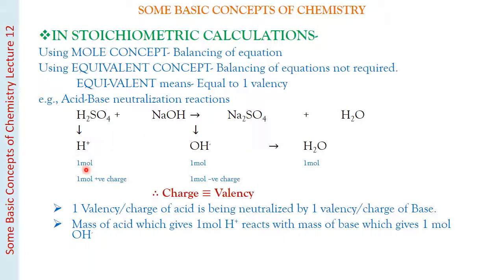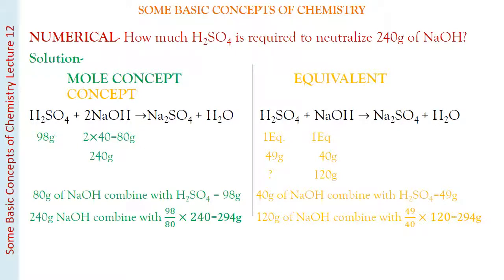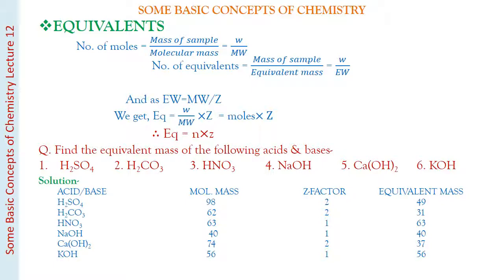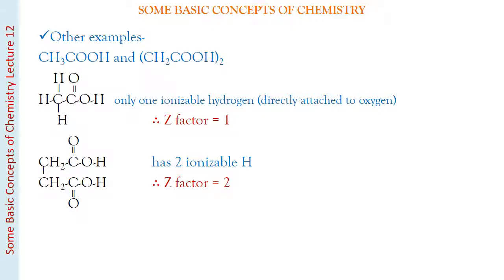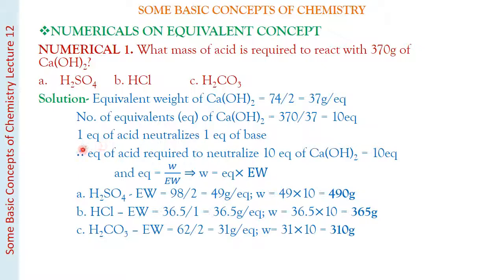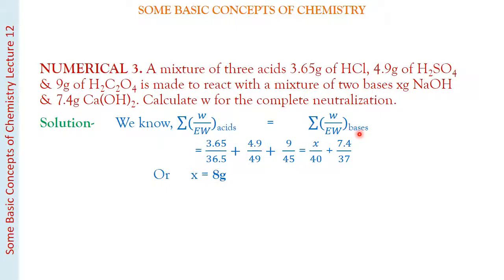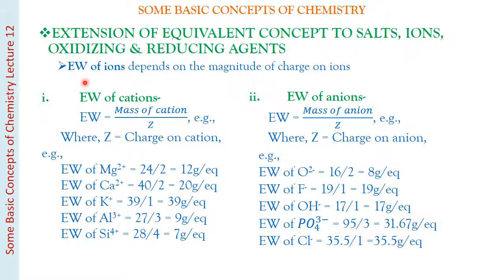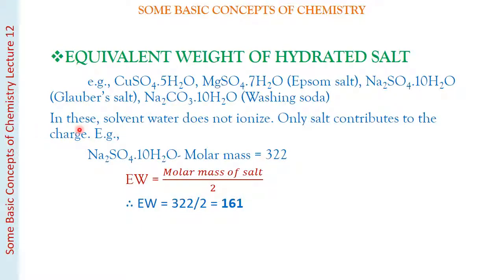EQUIVALENT CONCEPT /SOME BASIC CONCEPTS L-12/Dr Ritu Johar